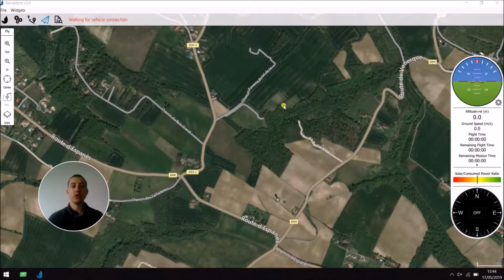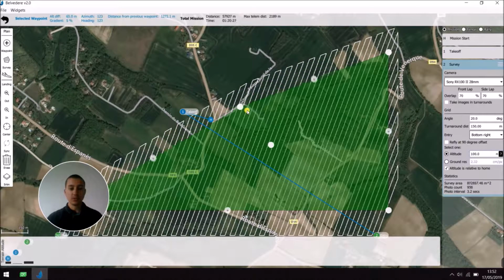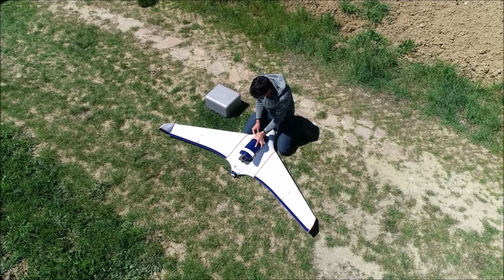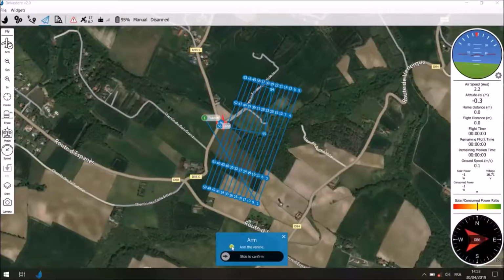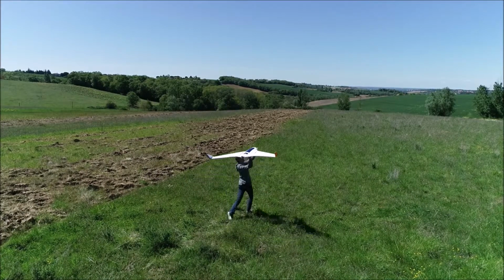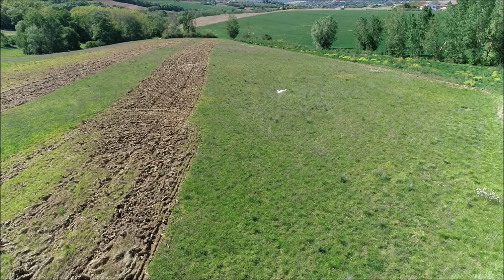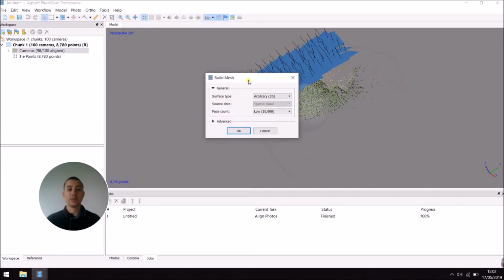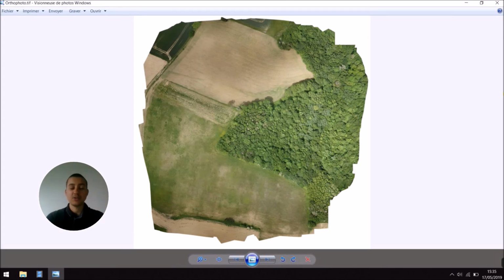Sunbirds - Complete Drone Survey Mission Tutorial